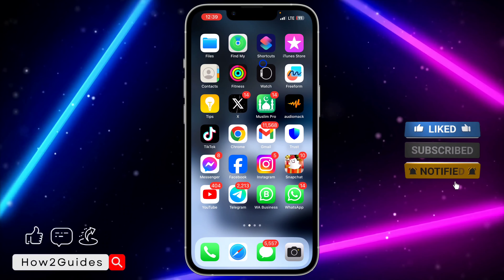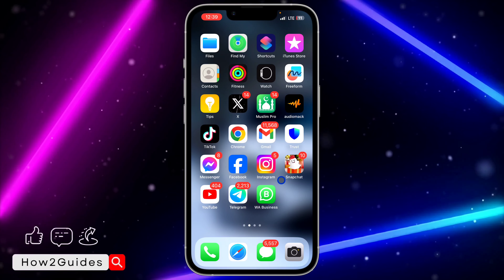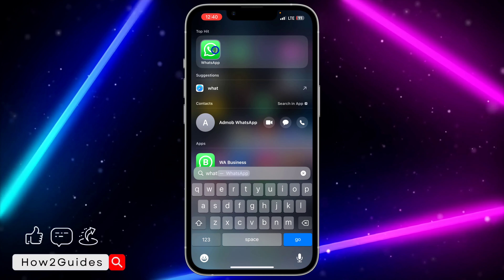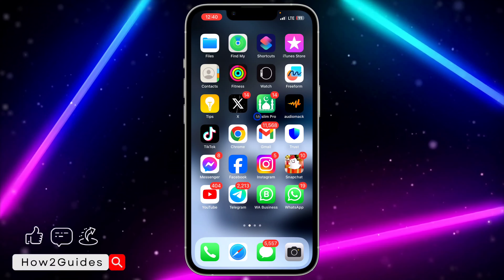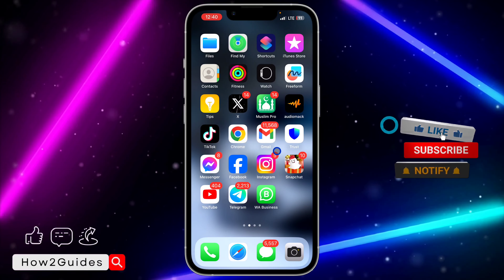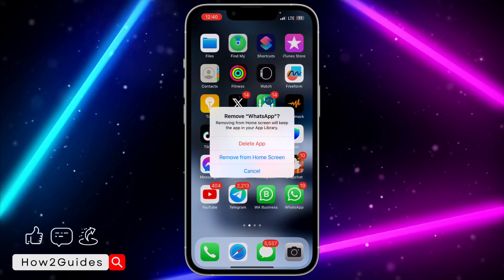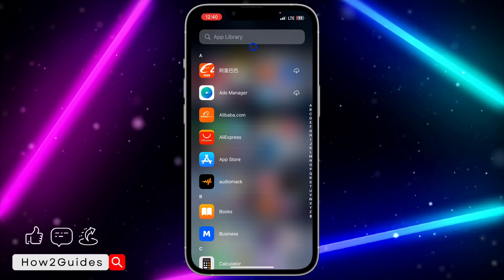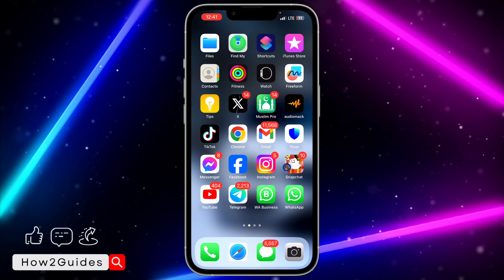How to Hide App From Home Screen on iPhone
Keep your apps discreet! 📱 Learn the steps to hide apps from your iPhone's homescreen. Maintain privacy and tidy up your device effortlessly! 🤐🔒